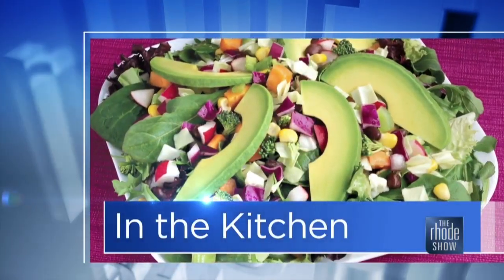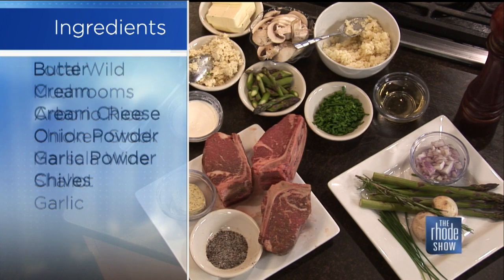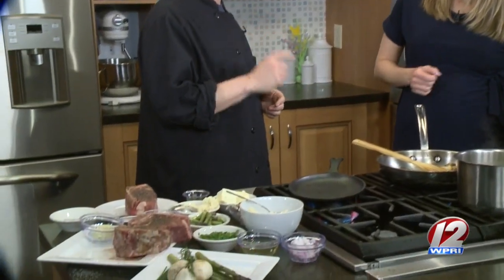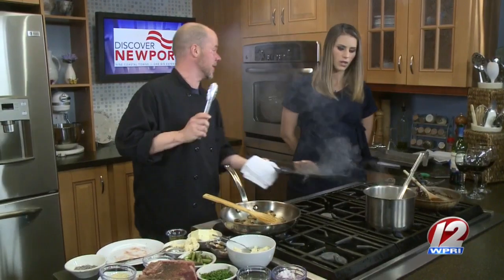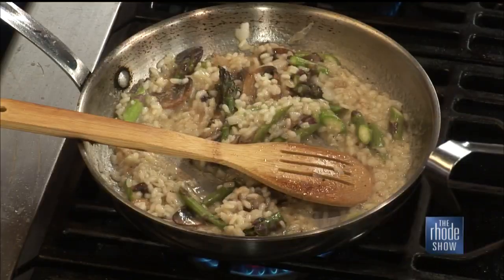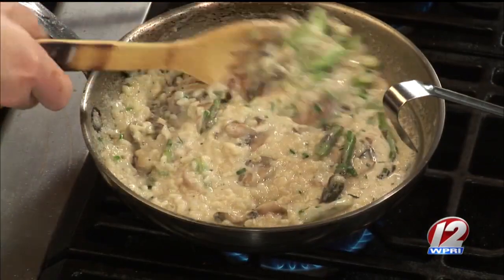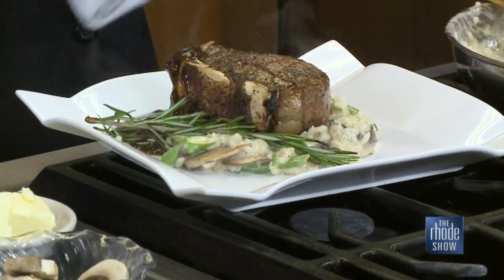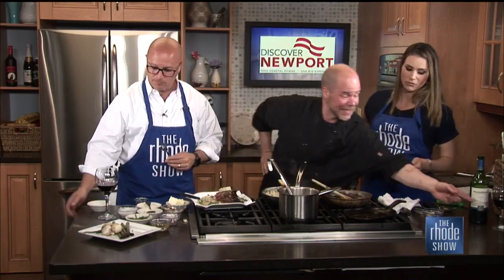In the Kitchen:Filet Mignon with Risotto